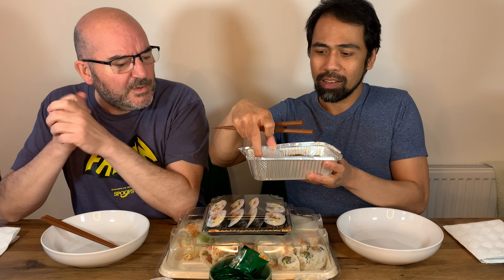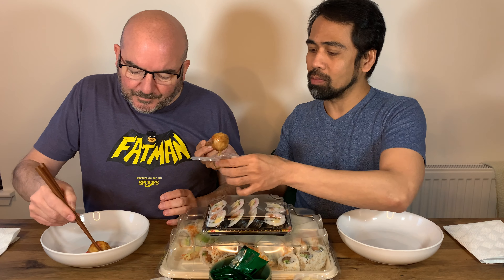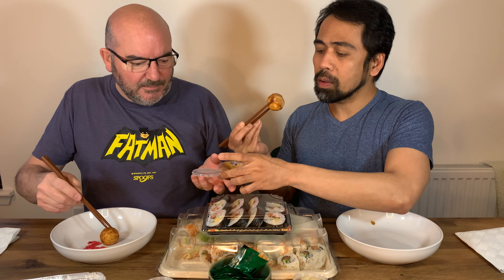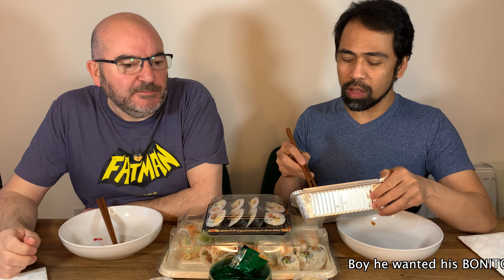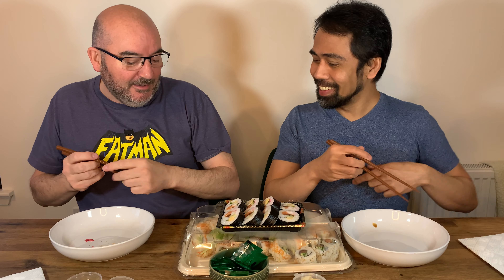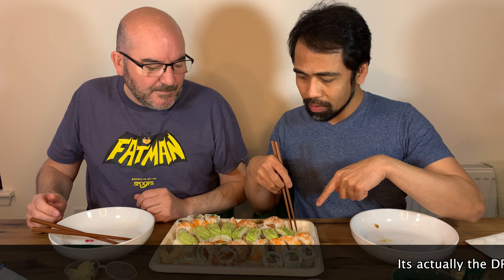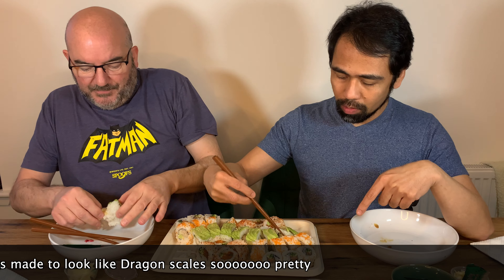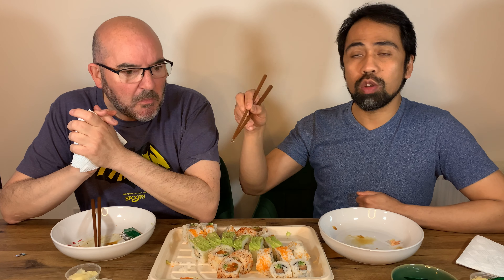HARAJUKU KITCHEN BISTRO, we try this AMAZING JAPANESE bistro in Brunsfield Edinburgh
This restaurant is owned by Kaori Simpson. She brings traditional and authentic Japanese cuisine from the southern part of Japan. We LOVED her sushi as they were the best quality ones we have ever had in Edinburgh. It comes though with a price but it's very justified.

If you have visited Japan and tasted the best sushi there, this restaurant is on par with their quality. So definitely try them out guys. We will definitely come back and do a tour of their establishment and dine in for a proper experience of their service too.

Details below
Harajuku Kitchen
10 Gillespie Pl
Edinburgh
EH10 4HS

OPENING HOURS

Monday: Closed
Tuesday to Sunday: 4pm – 9pm
(Delivery from 5pm)